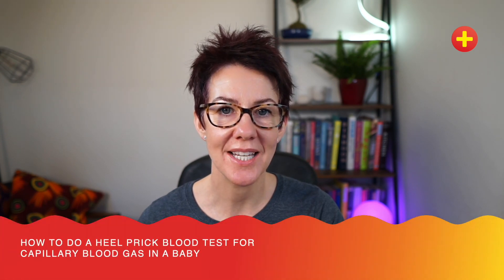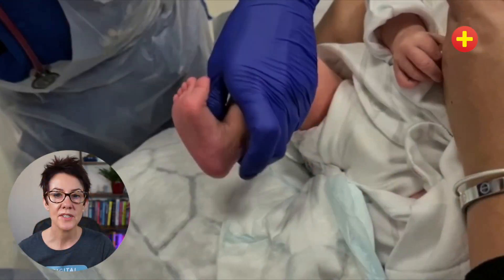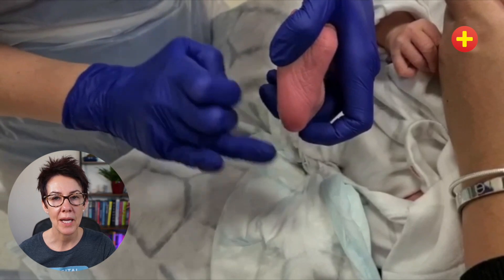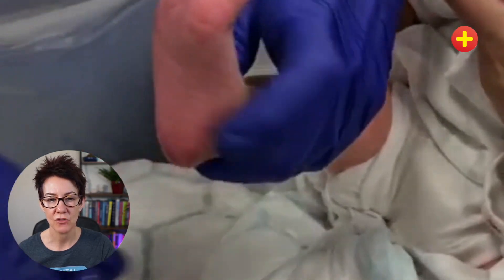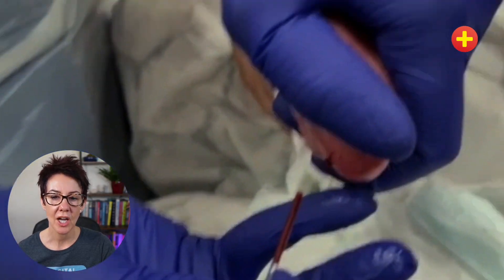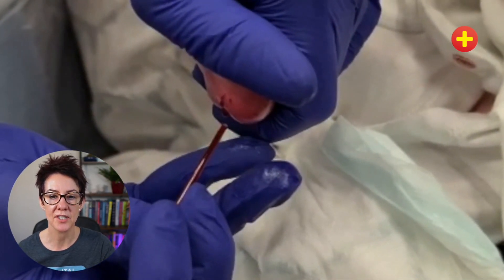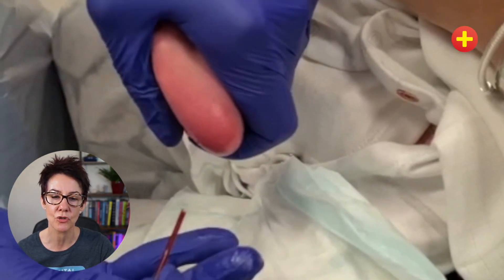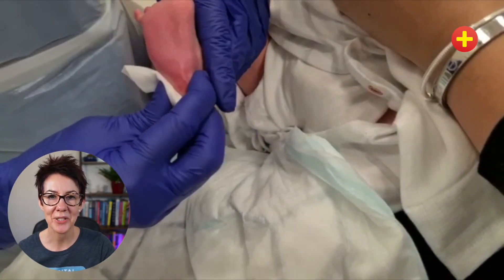How to do a neonatal heel prick test (capillary blood gas collection)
Learn tips from Becky Platt on how to do a neonatal heel prick. Hear some top tips about preparation, positioning, and getting a good flow of blood

0:00 Intro
0:48 Preparation (the parents, the equipment, the baby)
2:29 Safe sites for heel prick
2:45 The procedure
4:00 Top tips